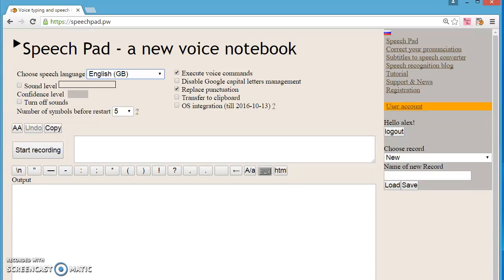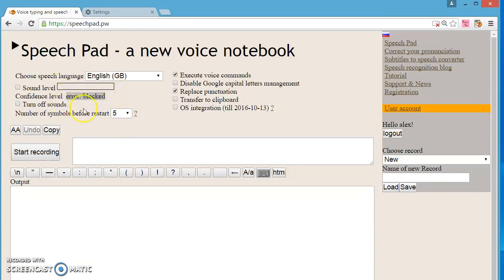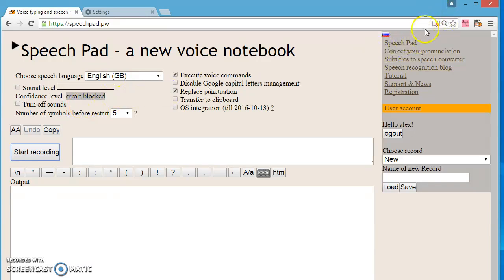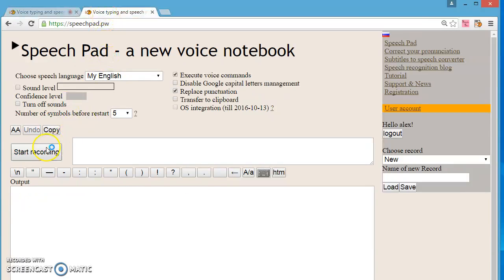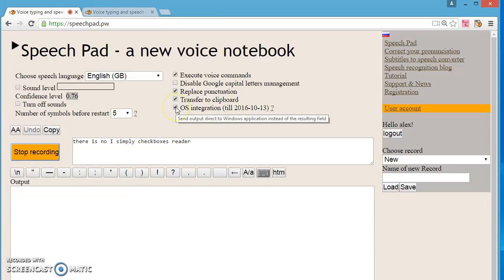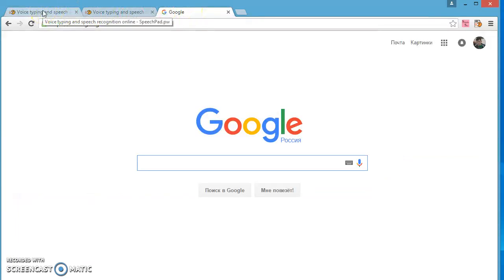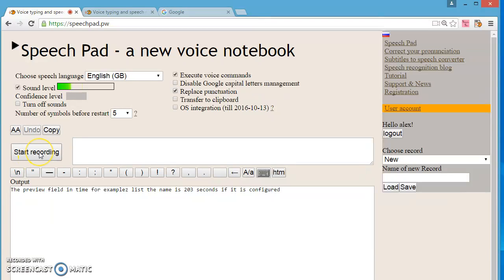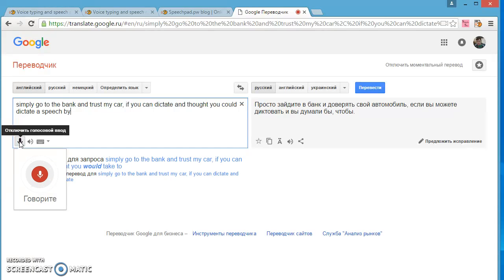Common mistakes in typing in Voice notebook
Common mistakes in starting voice typing in Voice Notebook . Transcription
Common mistakes in voice to text input
One of these occurs when the user visits site the first time
The user press "Start recording button", and nothing happen
The button  remains gray, and  voice input is not processed
This may be happen if your browser is not Chrome, so please check the browser first
Or you simple has not mike in your computer. But in this case the text "error blocked" will be shown in confidence level field
Check the mike is exists and turned on
Okay, go ahead. Lets the mike works and browser is Chrome.
The user press "Start recording button" first time, and small pop up will appear.
But instead of pressing the allow button the user click to block button
In this case the button will not red too.  All other click to the button will not help too.
The voice notebook flashes, and voice input is not processed
If we look at the right upper corner of the browser, we see a small camera crossed by red lines
And we see the "error blocked" text in confidence level field
To resolve this situation we must click on the camera icon, and allow to use mike on the site
Now, if I press "start recording button" the button changes color to red
And I can to input text by voice
Okay, now go to the second error
Sometimes users open two voice notebook windows and press start recording button in both windows
The Speech Pad flashes in this case, and you can see the error aborted in the confidence field
Tho resolve this error you must close one of Speech Pad window
The third error
The user want to study how to use the voice notebook and accidentally check the transfer to clipboard or OS integration checkboxes
Then the user starts dictation and can not see spoken text in the output field
The text goes to preview field and then disappears
There is not any error in this case. Simply these checkboxes redirect the output - one to the system clipboard, second to the active window
You must turn on these checkboxes when you dictate in the voice notebook to the output field
I have explained the mistakes in the beginning of using the voice notebook, now some other faults in using Voice notebook
Slow internet. If you see that text appears in the preview field with the delay, that your internet connection is too slow
Voice notebook can works if the Internet is not very slow. Check if other sites open quickly then the Internet connection is fast.
If the sites open with delays, then you must change your internet provider.
The second fault. I speak and the pause. The text goes to preview field and stay in it for long time, for example ten seconds.
This delay must not be greater then 2 or 3 seconds. If it is greater then you mike is miconfigured or there is to much noise in your room.
First you must check the sound level of the microphone. By the way, you can check sound level by  internal sound indicator.
The visibility of the sound indicator is controlled in UI setting page
Now, I see that my microphone level is correct
The second mike setting that can cause this delay is noise Suppression checkbox in the microphone properties.
You must not use it
These are all the common mistakes in using voice notebook
One thing more, you can check that you can voice typing in your computer in translate.google.com site
Simply go to that site and press mike icon. If you can dictate in this site you could dictate in speechpad.pw too.